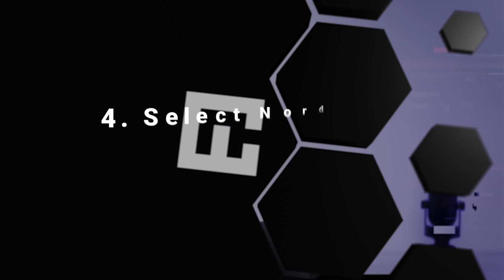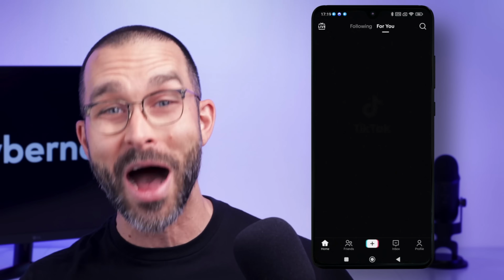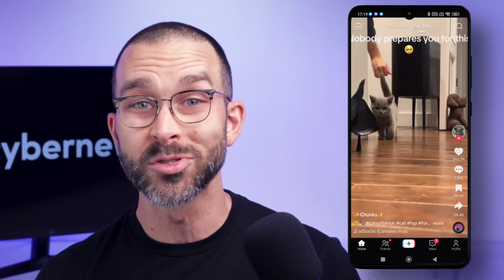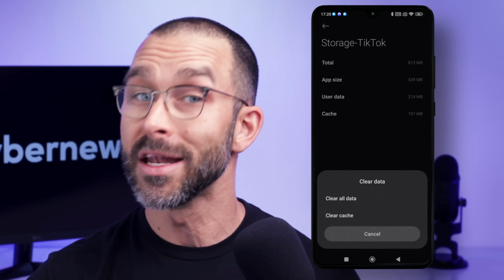Does TikTok work with a VPN? | Access TikTok from anywhere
✨ Unblock TikTok with a reliable VPN ✨

TikTok users are justifiably rattled after Joe Biden escalates the TikTok BAN.
Yet, can it still be accessed with the help of a VPN?

🔎 HOW TO ACCESS TIKTOK FROM THE USA? Well, I’ll make it look like I’m accessing it from a different country, and this method will give anyone access, even after the TikTok BAN hits.

Open TikTok and fully close
 Download Nordvpn
Navigate to the settings and change the protocol to ‘Nordlynx’.
Connect to a country outside of India or the US
Relaunch TikTok

🌎 How to change regions?

🗻 Nordvpn pros & cons:

✅ Fastest VPN on the market
✅ Affordable price
✅ 10 simultaneous connections
✅ 30-day money-back guarantee
✅ Lots of servers across the globe
✅ Unblocks streaming services
00:00 Intro
0:15 Two methods
0:36 How to access TikTok from the USA
1:45 Tips to remember
2:00 How to access TikTok from India
3:06 Troubleshooting
3:25 Last word